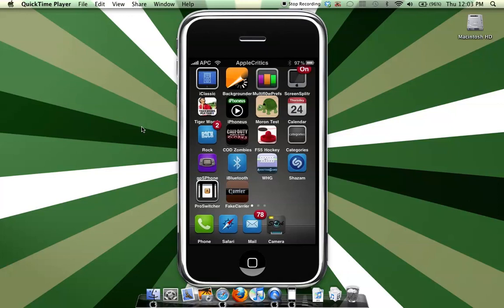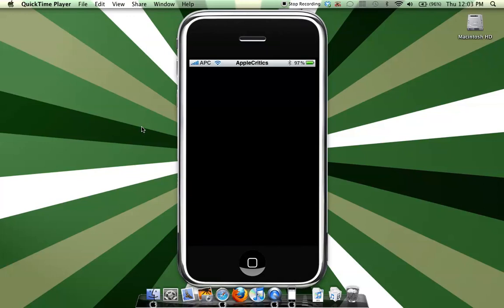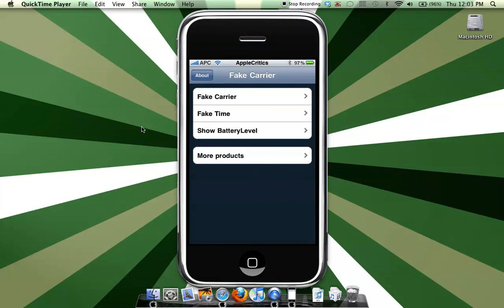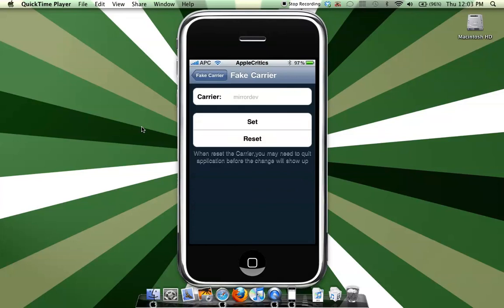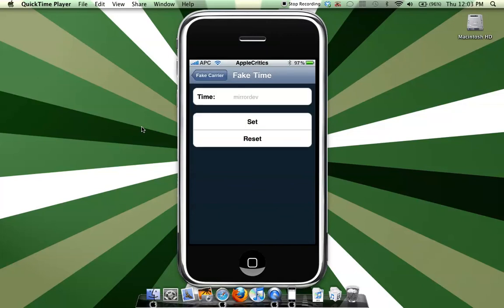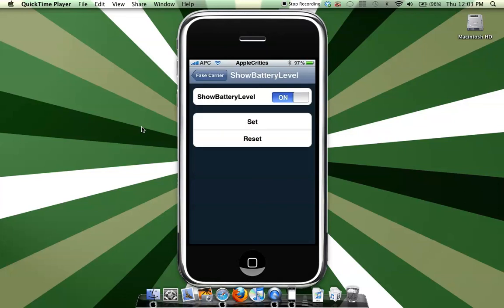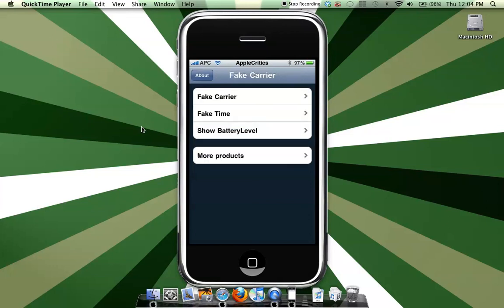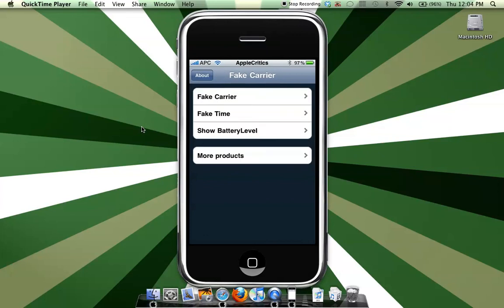How to Easily Change Carrier on iPod Touch & iPhone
Package-FakeCarrier